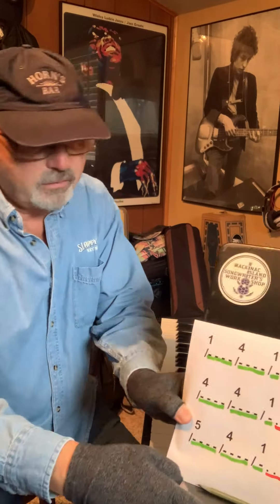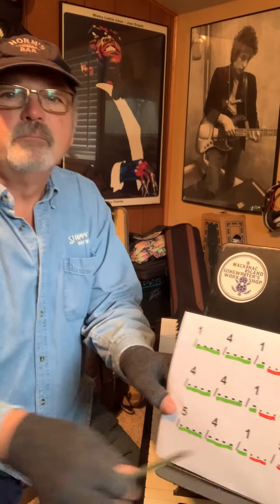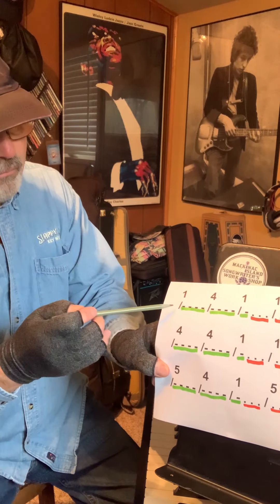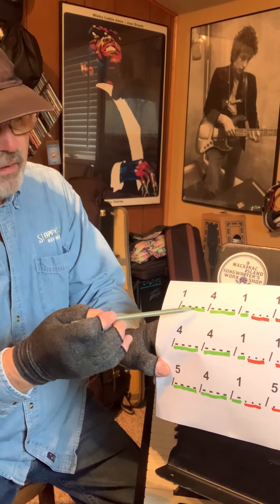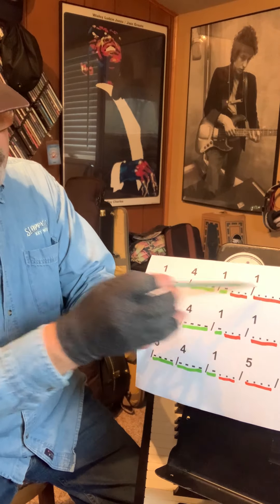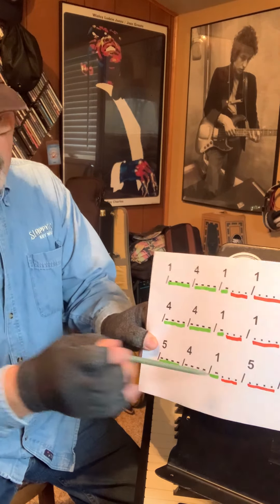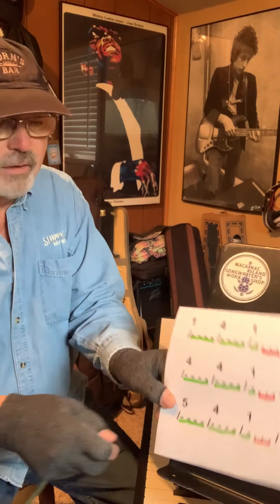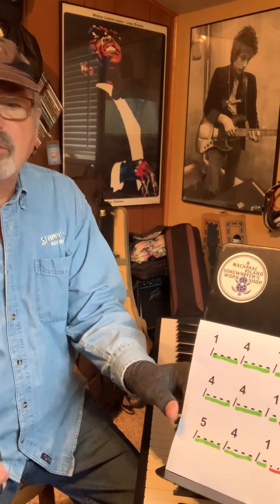Blues Basics - 12-bar Blues Structure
The basic structure of a 12-bar blues song.  12-bar blues is the most common format in blues.  Charlie Walmsley presenter.